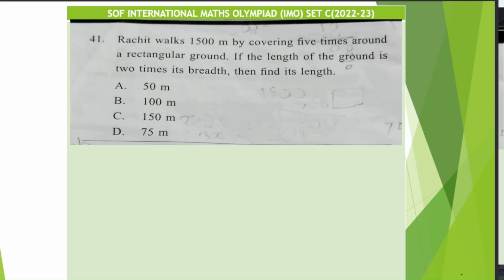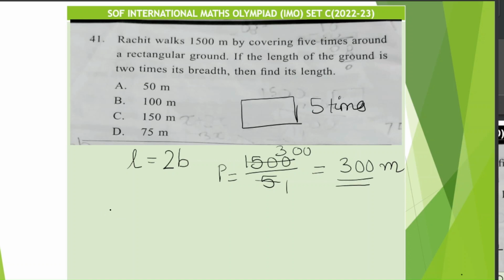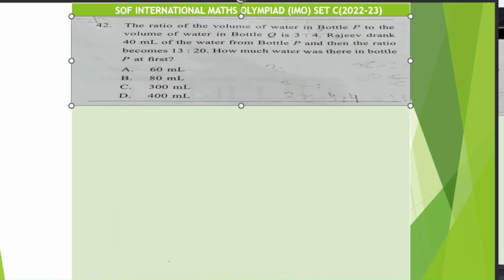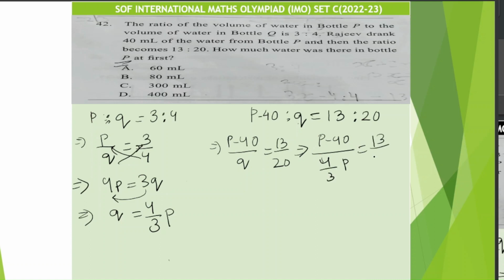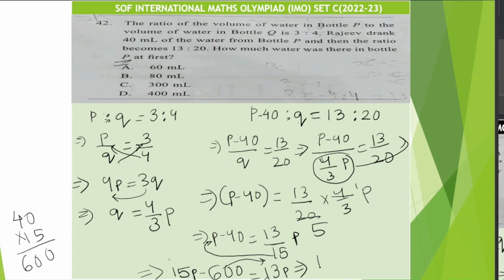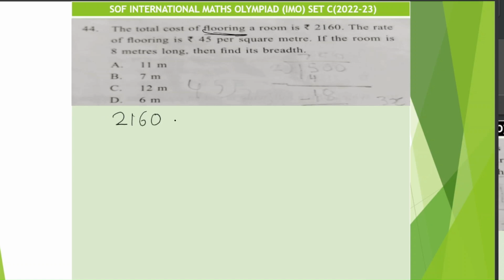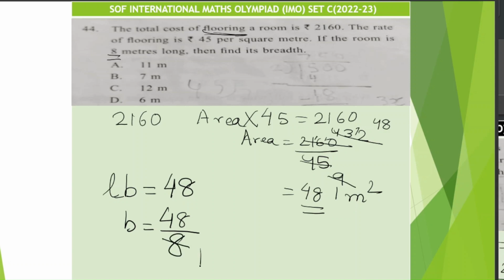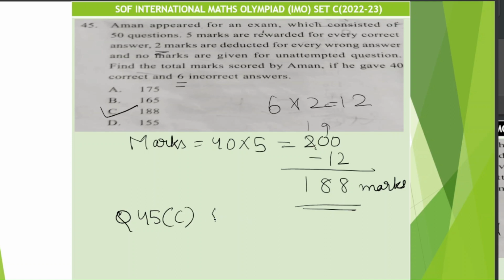SOF International Maths Olympiad 2022-23 Question Paper Set C Q41-45 Solution | Class 6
SOF International Maths Olympiad 2022-23 Question Paper Set C Q41-45 Solution | Class 6#Grade6imo#class6imo#class6mathsolympiad2023solution#srisiddhiacademics